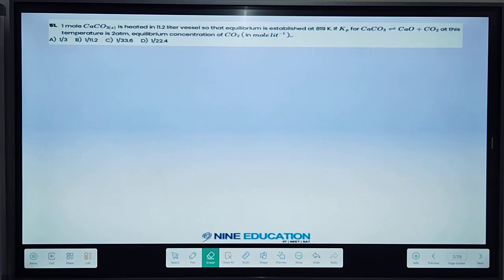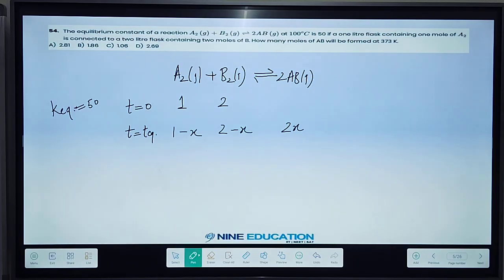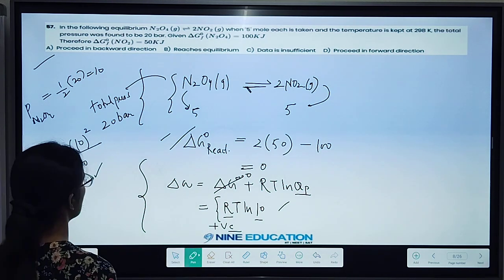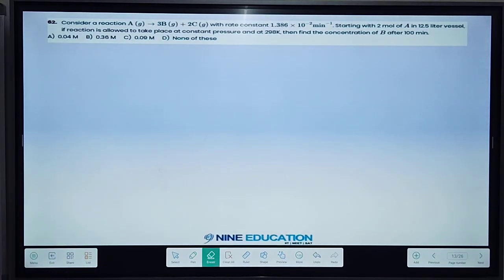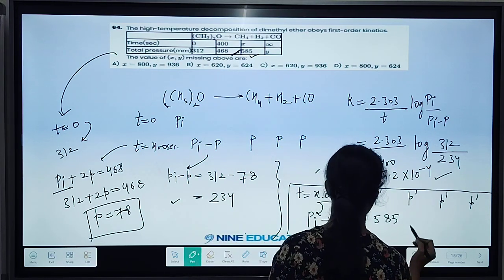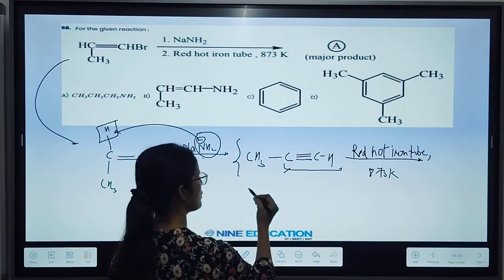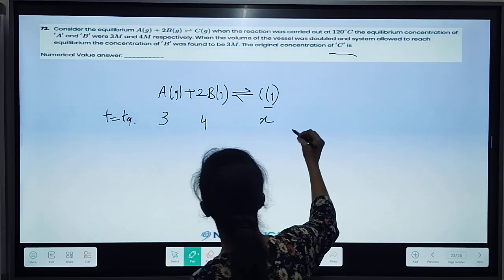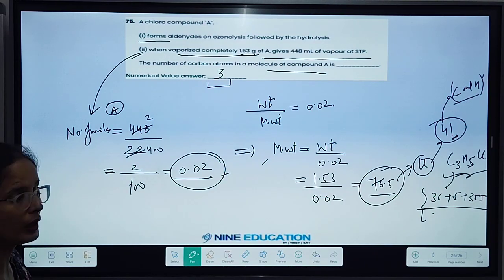Paper Discussion Session | (2026) JEE Main Part Test 09 (CHEMISTRY)